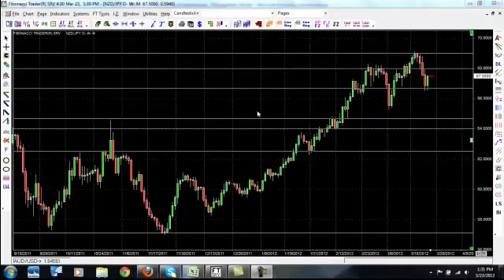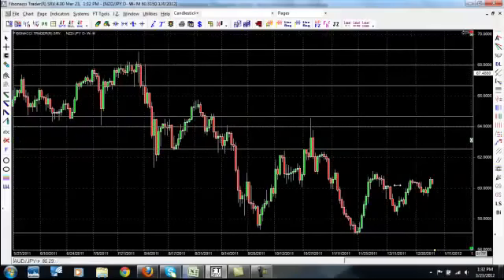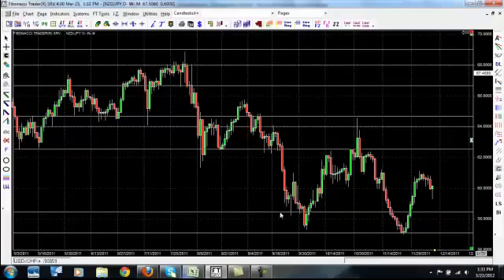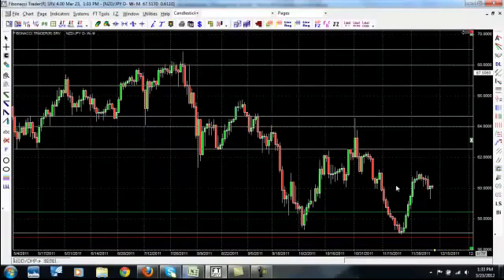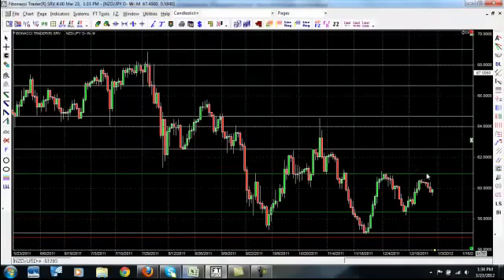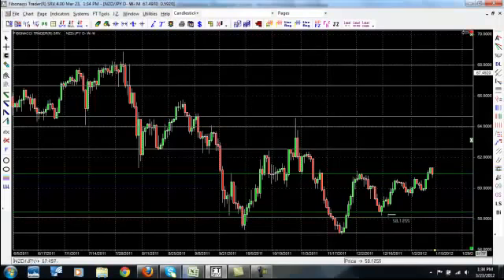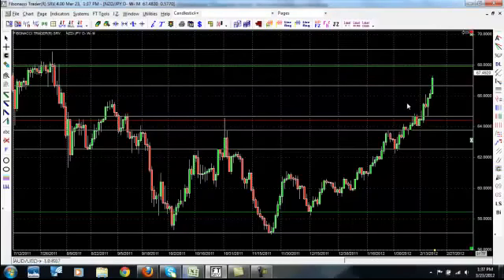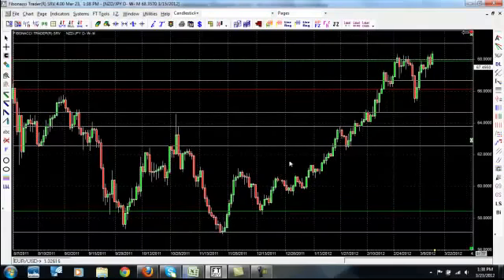Kak-zarabotat'-na-Forex-strategiya-dlya-nachinayuchix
Хочешь изменить свою жизнь и быть независимым, и богатым?
Пошаговая инструкция - Как начать с нуля! Переходи и скачивай!
Видео обучение все о прибыльных стратегиях!!! Ваше будущее в Ваших руках! Регистрируйтесь